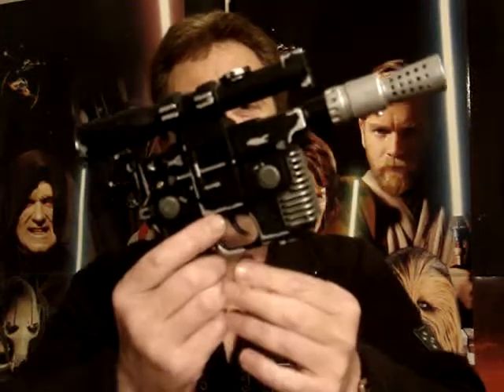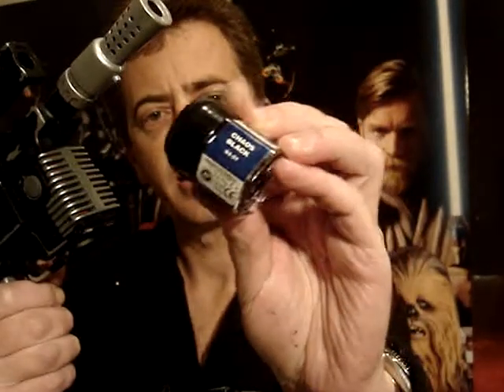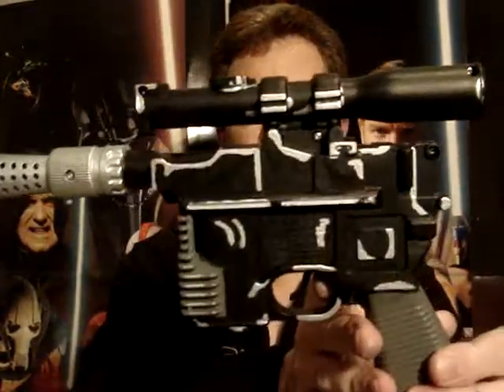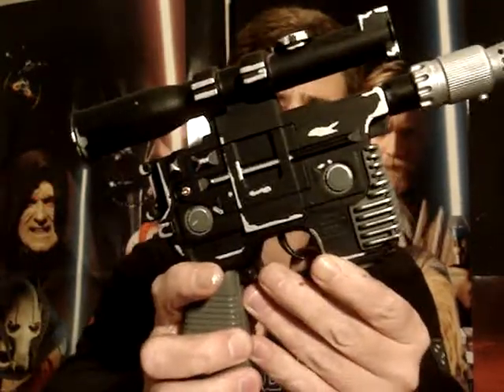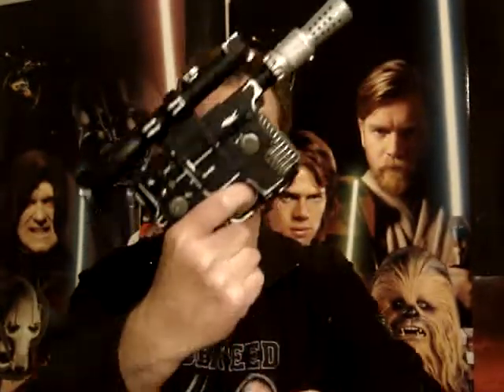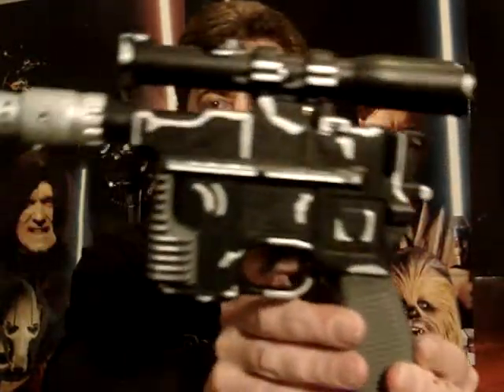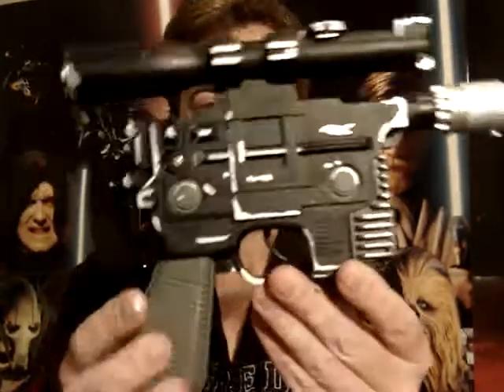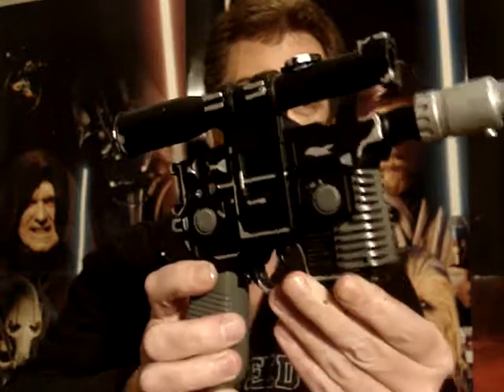Repainted Han Solo Blaster Pistol Star Wars Weapon / Gun